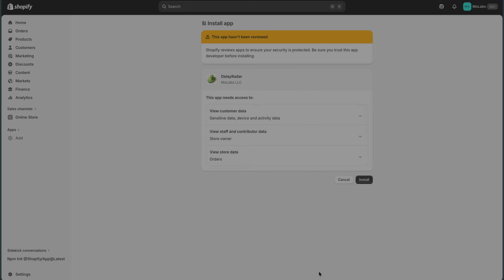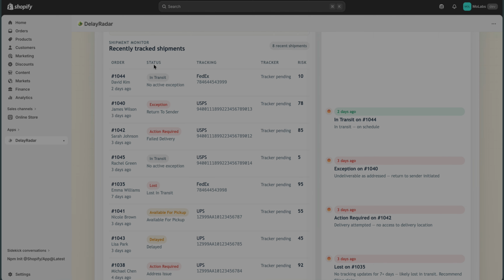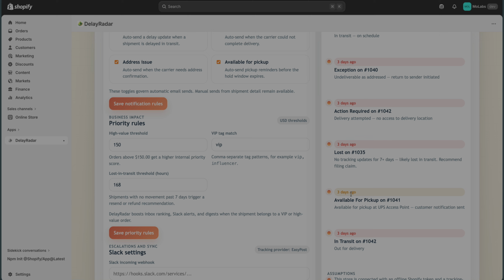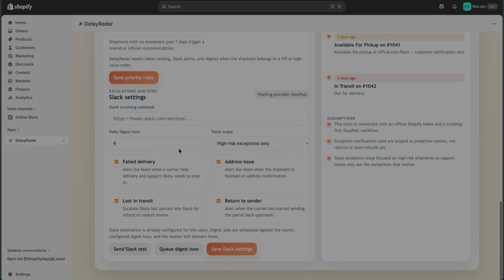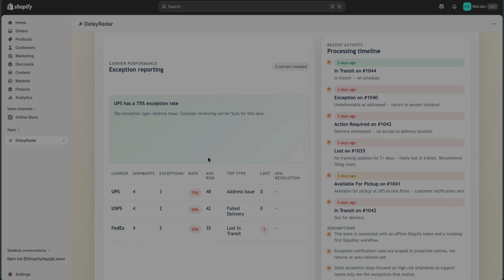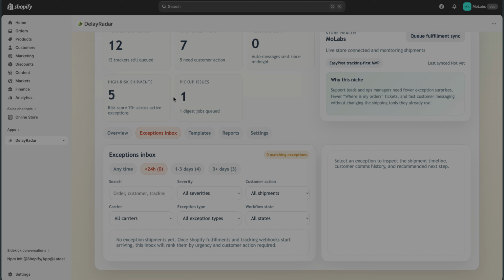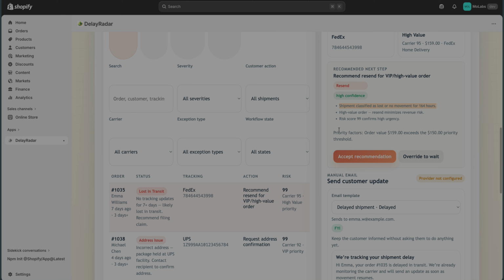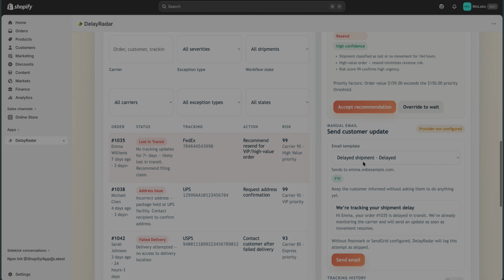DelayRadar Demo Video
DelayRadar is an embedded Shopify app that monitors delivery exceptions and automates proactive customer communication — before your customers even know there's a problem.

In this demo, you'll see how DelayRadar:

Ingests Shopify fulfillments and tracks shipments via EasyPost
Detects and ranks delivery exceptions by risk level
Sends proactive email notifications to affected customers
Escalates high-risk issues directly to your team's Slack
Provides a carrier performance reporting dashboard
DelayRadar plugs into your existing shipping stack — no need to replace your label or fulfillment tooling. It simply watches for exceptions and handles the communication so your support team doesn't have to.

Built with React Router, Prisma, and the Shopify App Bridge.

Try it on the Shopify App Store.